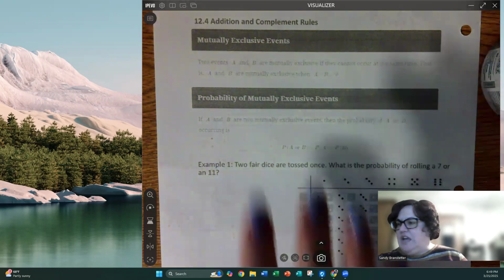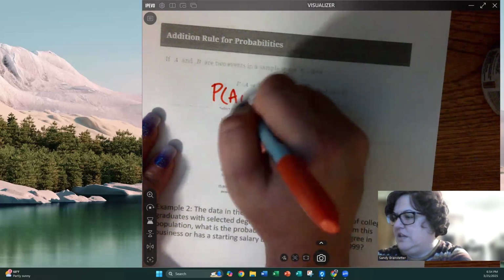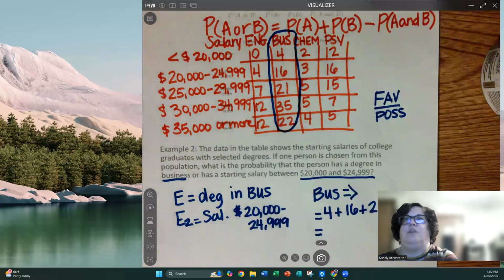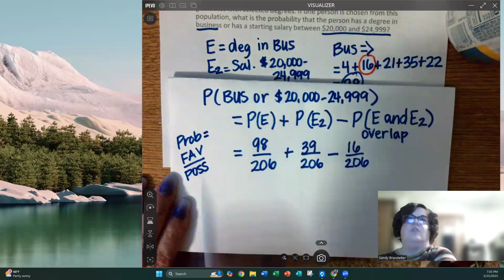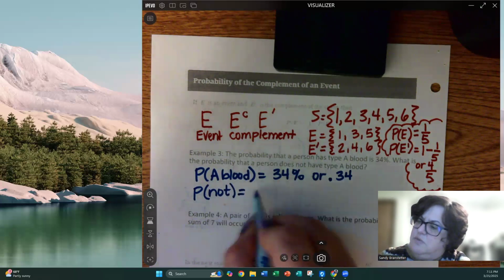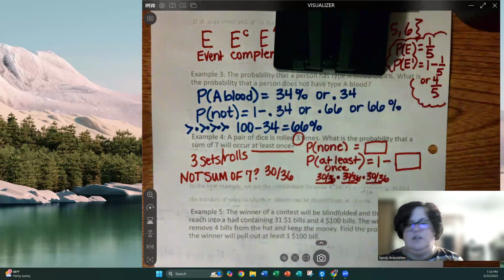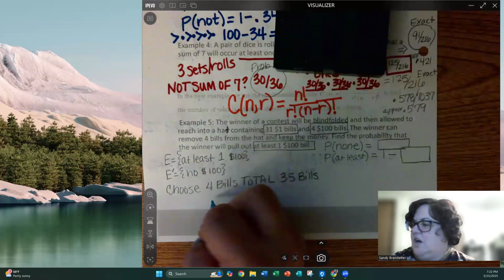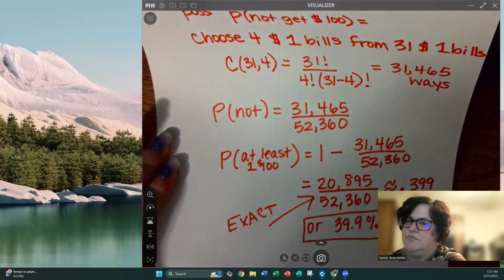MTH128 12 4 Addition Rule Ms B